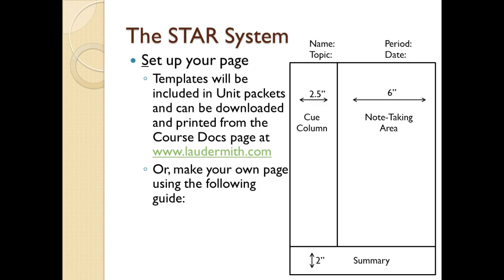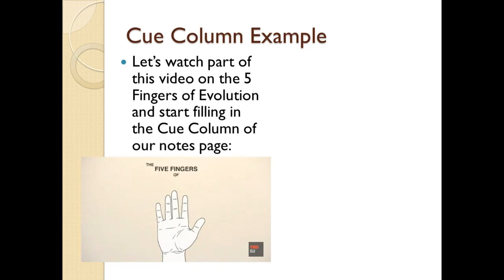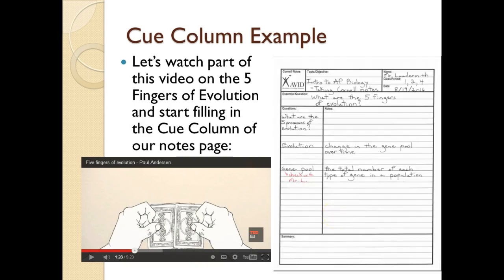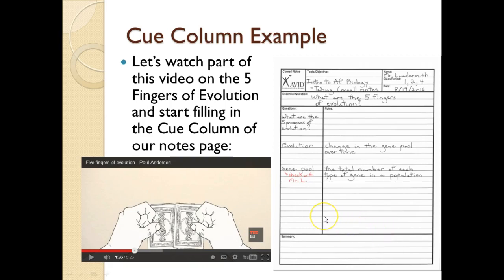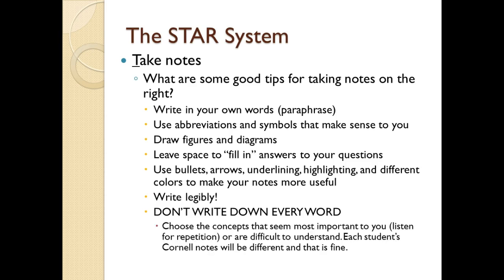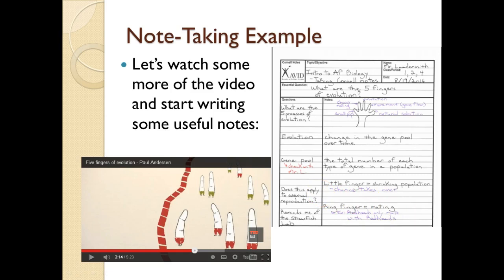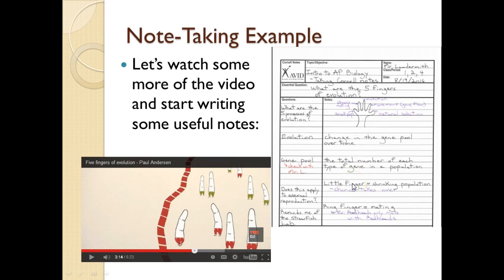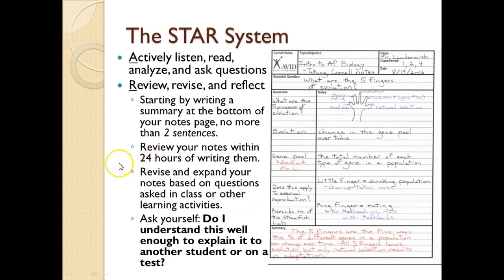Taking Cornell Notes in AP Biology